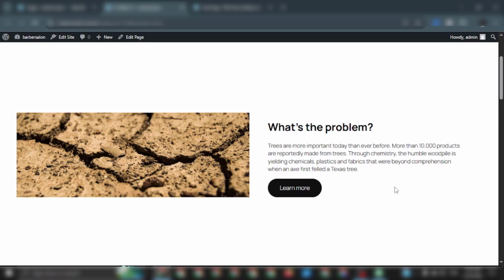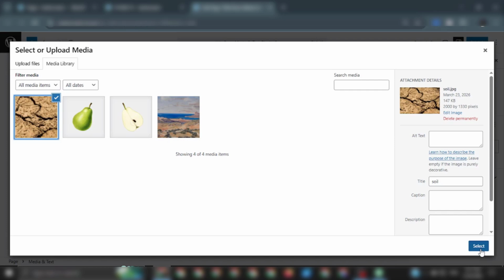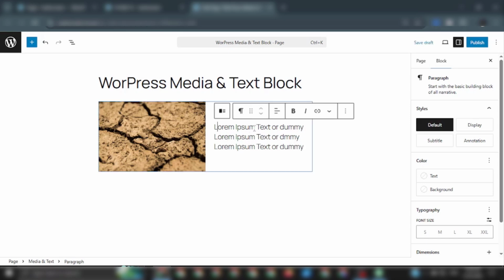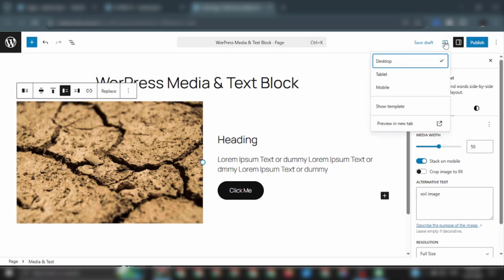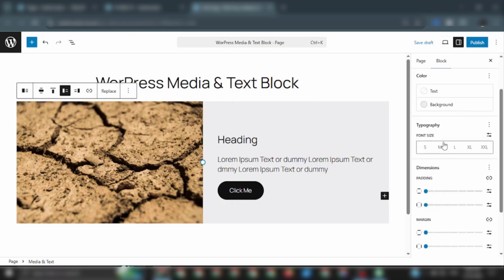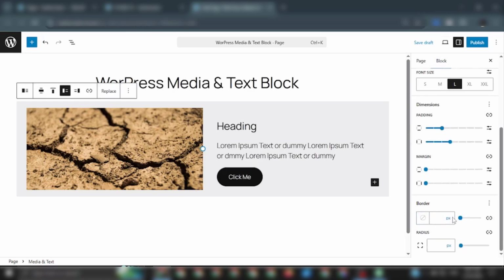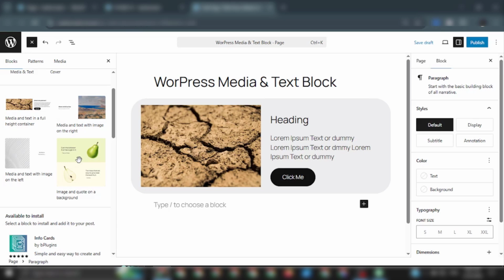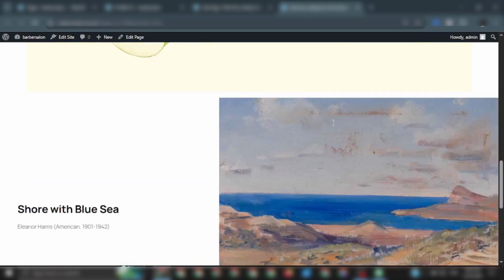How to Use WordPress Media and Text Block in WordPress to Create Sections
Struggling to create professional side-by-side layouts in WordPress? In this tutorial, I break down everything you need to know about the Media and Text block—from basic setup to advanced styling—so you can build engaging sections like a pro designer.

What you’ll learn in this video:

- Perfect Side-by-Side Layouts: How to combine images or videos with text for feature highlights, "About Me" sections, or team profiles.

- Advanced Customization: How to adjust media width, add custom background colors, and use the focal point picker to ensure your images always look perfect.

- Mobile Responsiveness: How to use the "Stack on mobile" feature to ensure your design stays consistent and readable on any device.

00:09 Introduction to creating professional side-by-side layouts
00:43 How to insert the block by typing /media and text
01:15 Adding and formatting text content, including headings and paragraphs
02:34 Adjusting the section to wider width for better visual spacing
02:42 Mobile optimization by enabling the "Stack on mobile" option
03:18 Styling the section with background colors and transparency
04:16 Image customization, specifically setting the image to fill and selecting a focal point
05:14 Using ready-to-use patterns to quickly add pre-designed media and text sections